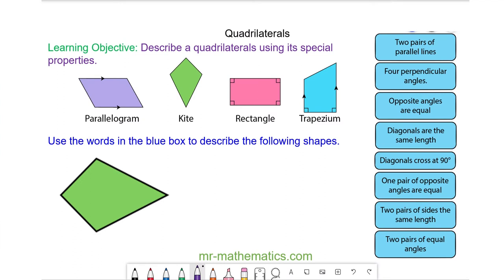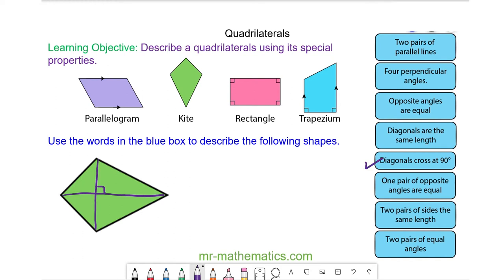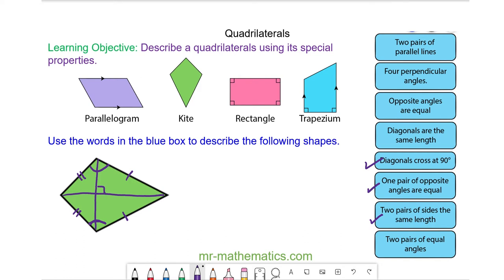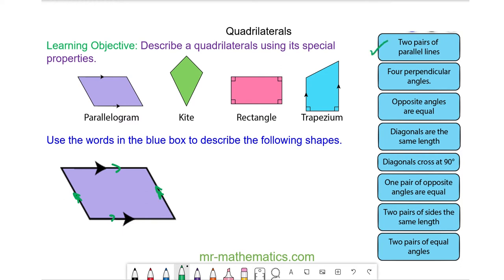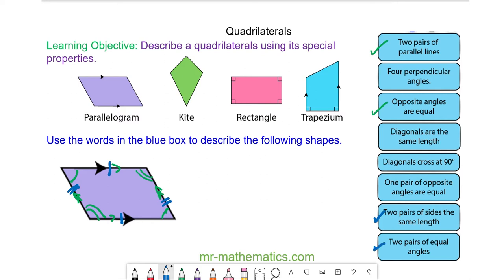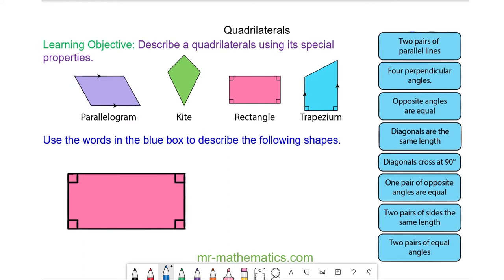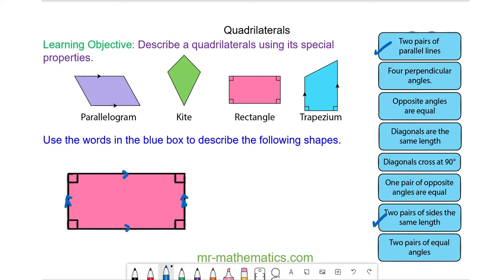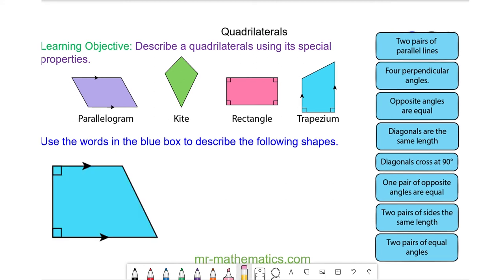Properties of Quadrilaterals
How to identify and describe the unique properties of quadrilaterals

The full lesson includes a starter, 2 mains, plenary and a worksheet.  Members of Mr Mathematics can download this